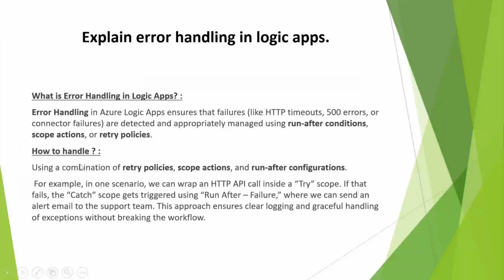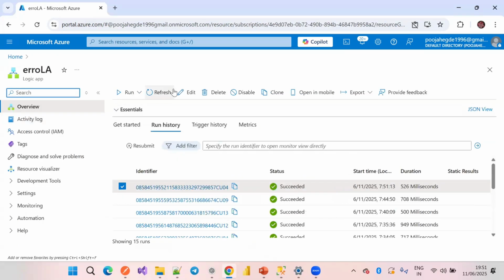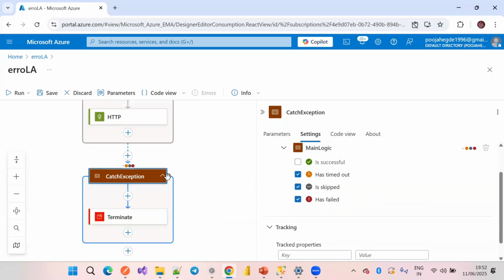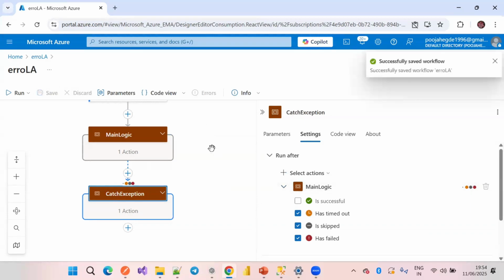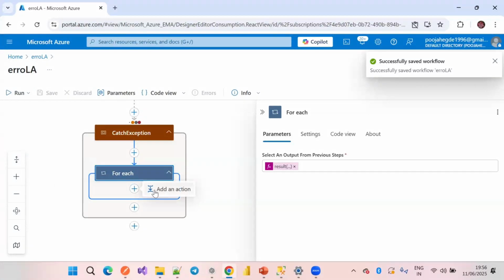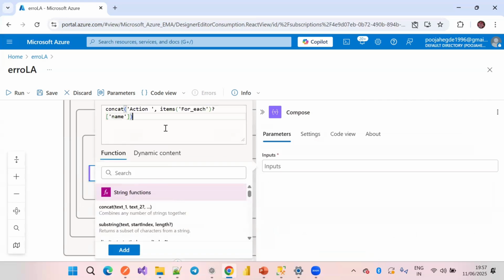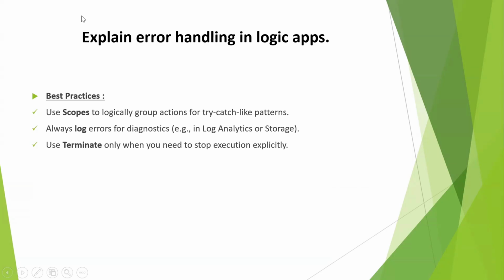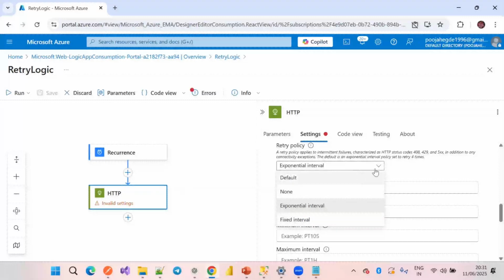Top Azure Logic Apps Interview Question|Error Handling in Explained with Demo(2025)| Scope+Retry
Are you preparing for Azure interviews? This video covers the #1 most asked Azure Logic App interview question — Error Handling — with a complete demo on the Azure Portal.

✅ What you'll learn:

How to implement error handling in Logic Apps

Real-world example of Try-Catch using Scope

Best practices for production Logic Apps

Interview-ready explanation with demo

➡️ [Coming soon] Difference between Std logic app and consumption logic app
➡️ [Coming soon] Security in logic App
➡️ [Coming soon] Security in Function app
➡️ [Coming soon] Service Bus Peek lock and complete

Azure Logic Apps error handling, logic apps try catch, azure interview questions 2025, logic apps scope error, real time azure demo, azure integration tutorial, logic app error handling demo, top azure questions, error handling in logic apps, logic apps for beginners, azure logic app retry policy, PT5s retry logic, azure workflow error handling